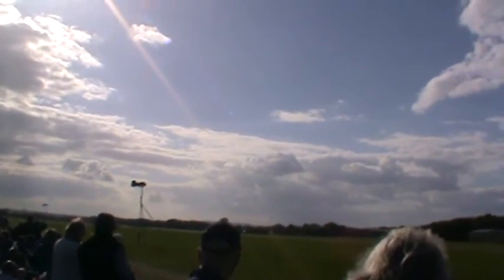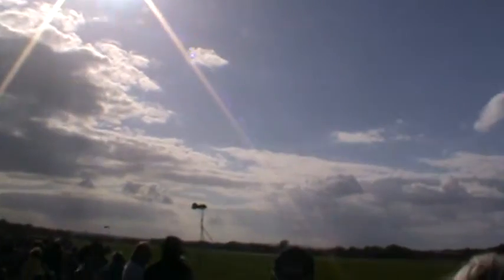RAF Hawk Solo Display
the solo display from 208 R squadron